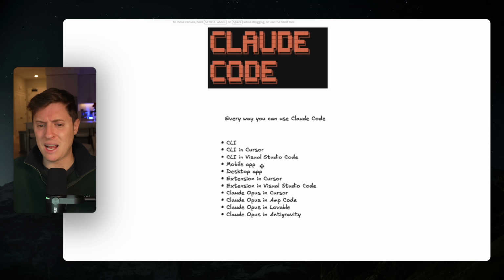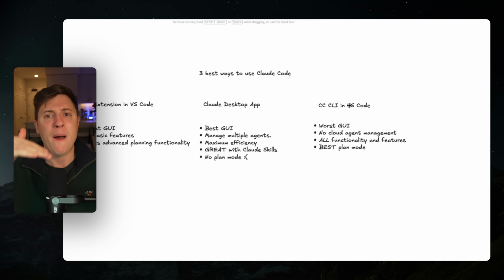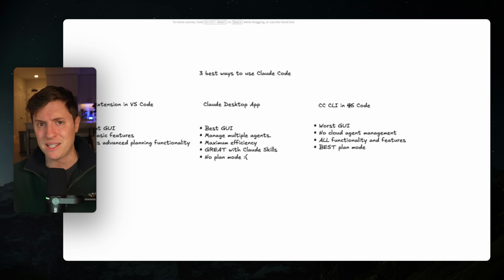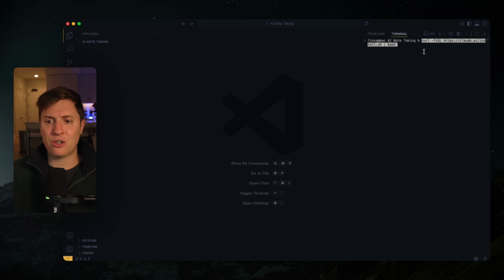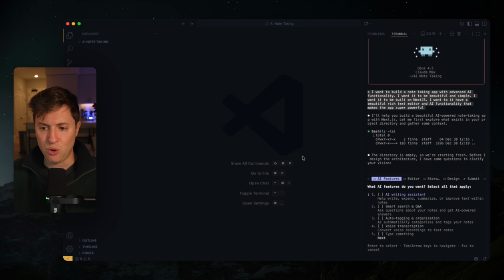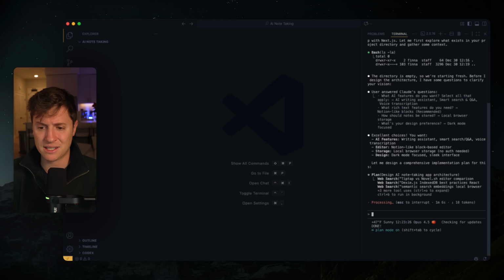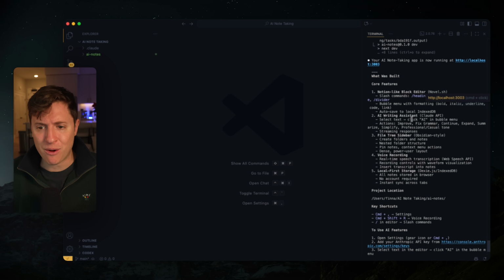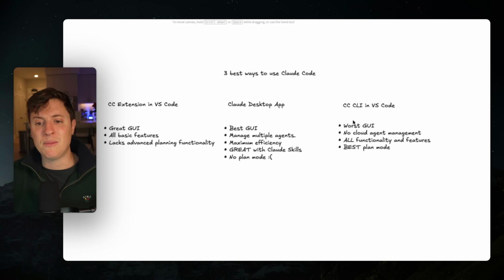I was using Claude Code wrong... then I discovered this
There are many ways you can be using Claude Code. THIS way is by far the best.

Prompt:
I want to build a note taking app with advanced AI
functionality. I want it to be beautiful and simple. I
want it to be built on NextJS. I want to it have a
beautiful rich text editor and AI functionality that
makes the app super powerful

Timestamps:
0:00 Intro
0:29 Why you're using CC wrong
1:06 3 best ways
4:37 Setting up CC
6:25 Building an AI app
10:57 Final version of app